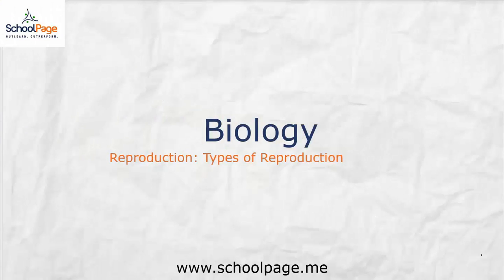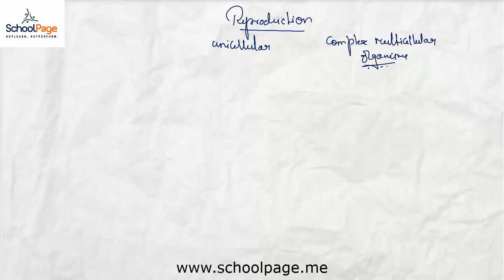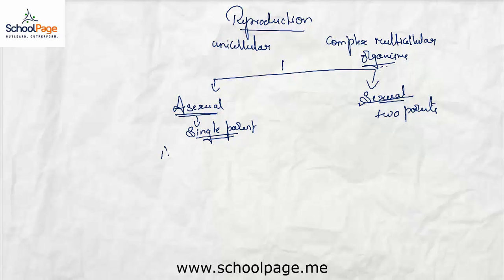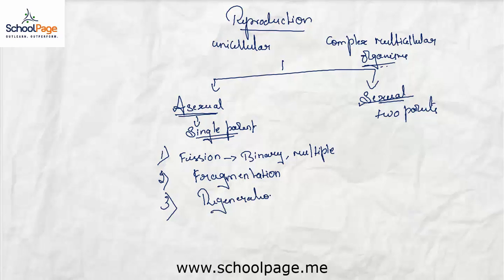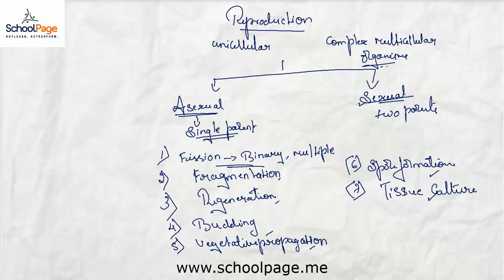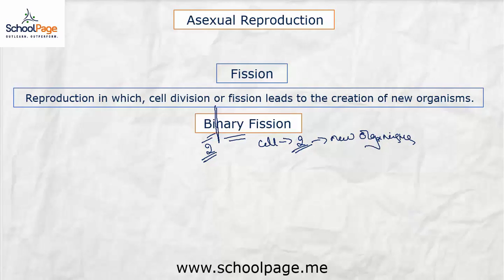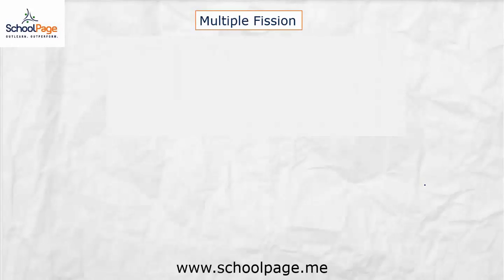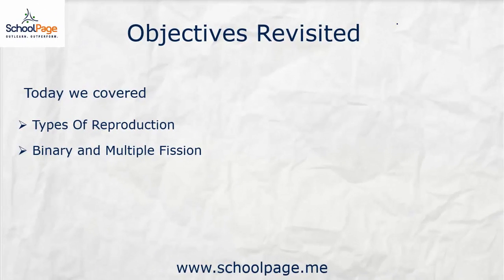03 Types of reproduction